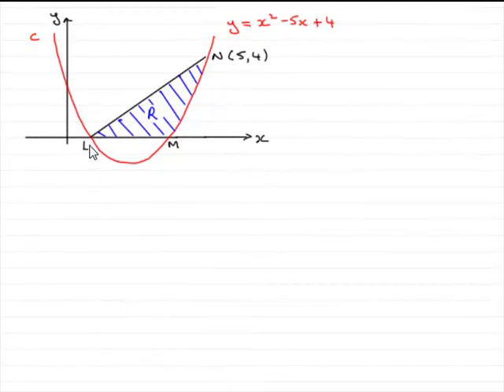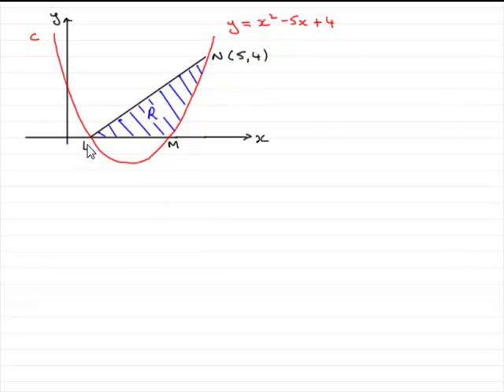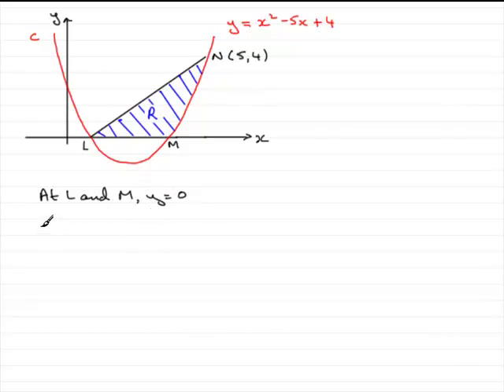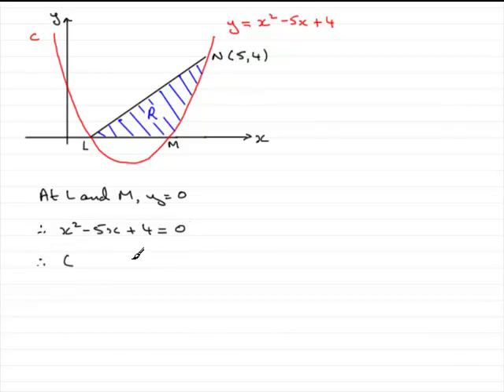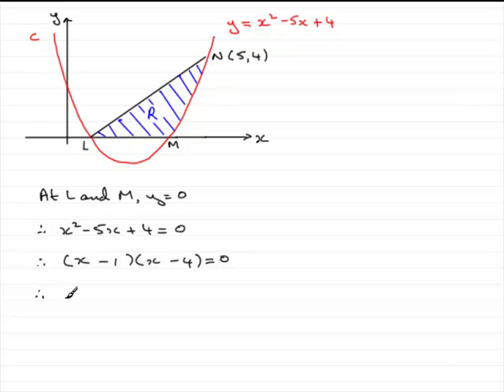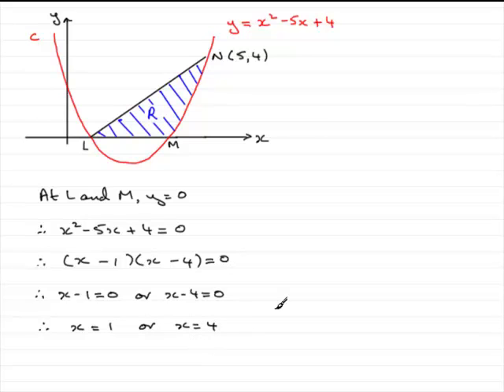A-Level Edexcel C2 January 2010 Q7(a) : ExamSolutions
Worked solution to this question on the Integration, area under a graph. To see the question go to ExamSolutions